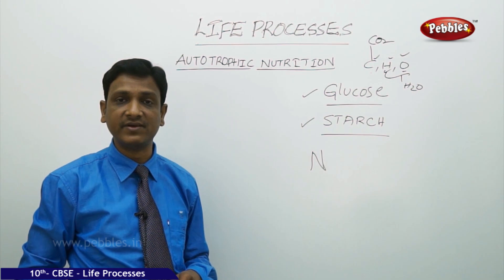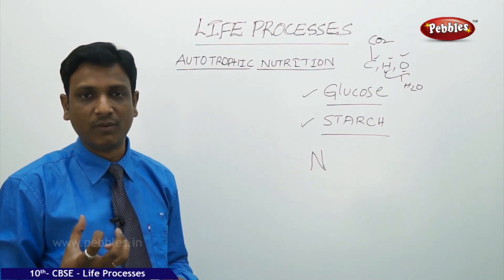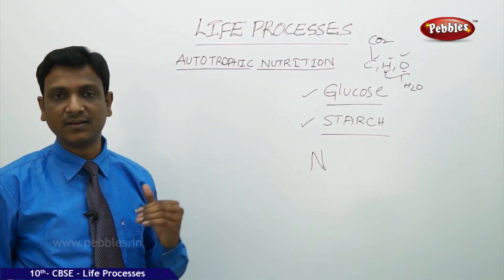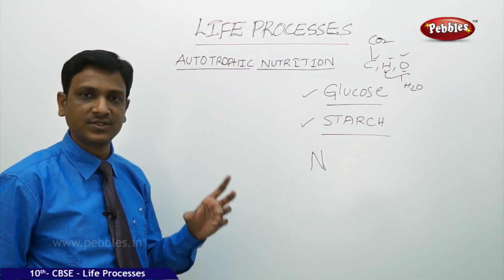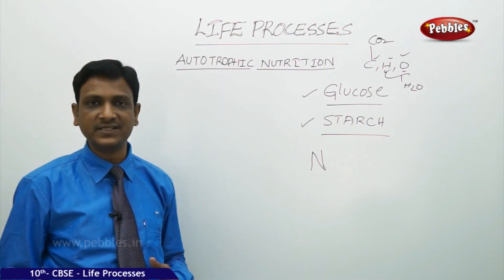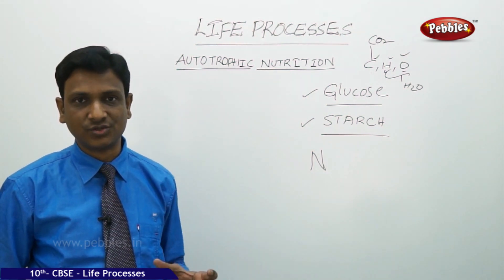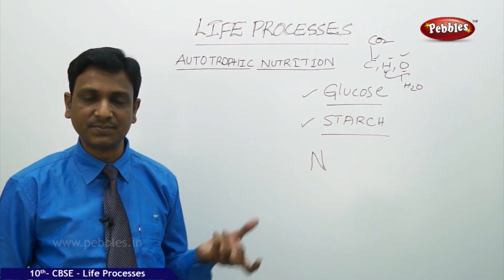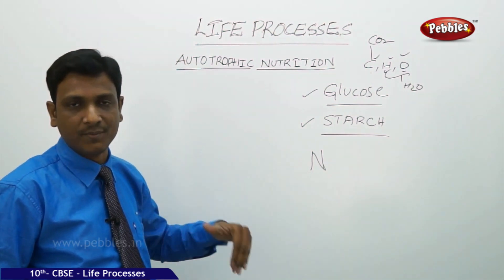Autotrophic Nutrition| Life Processes | Biology | CBSE Class 10 Science